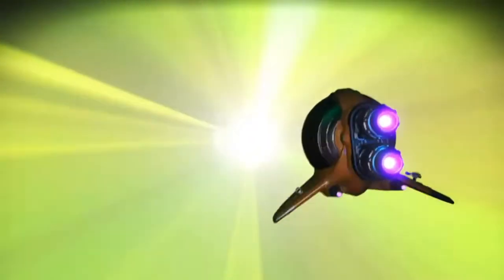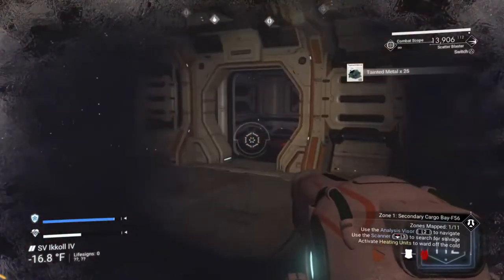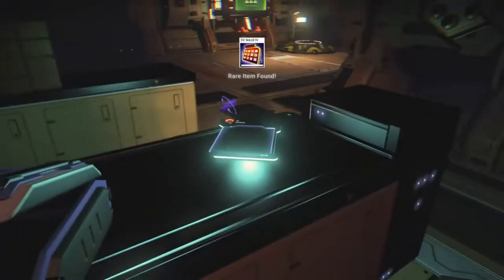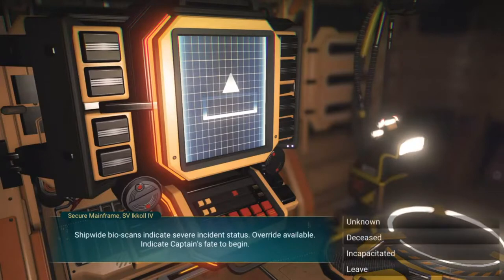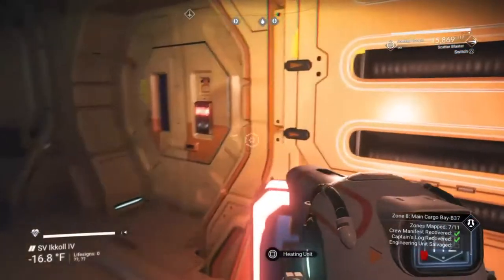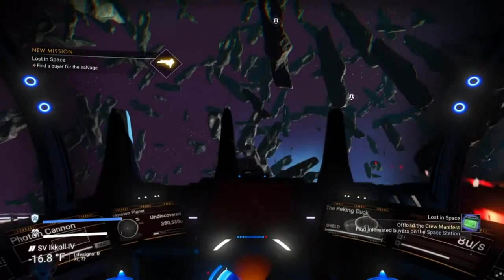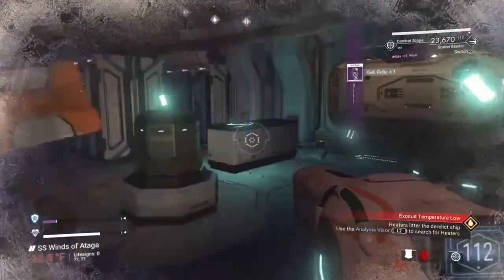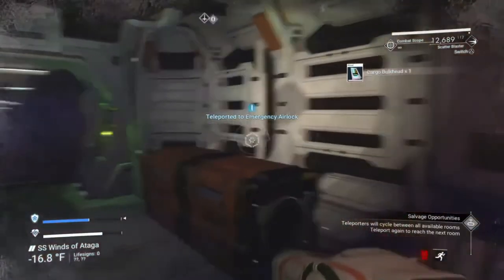No Man's Sky Tutorial: Derelict Freighters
In this video, I talk about the most important bits of getting to and exploring Derelict Freighters. I'm sure I didn't hit everything, but you should have what you need to complete the adventure!